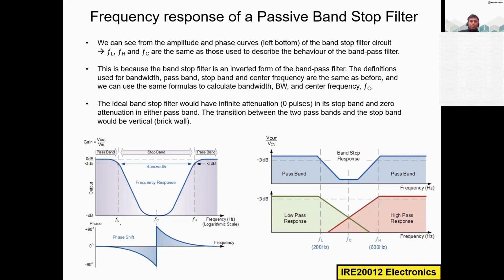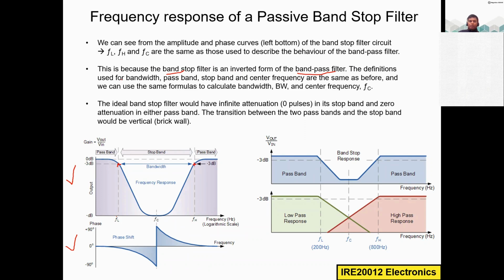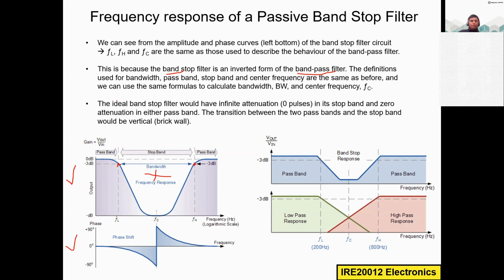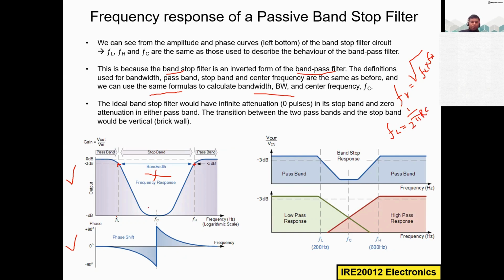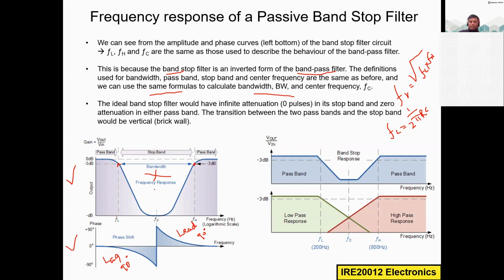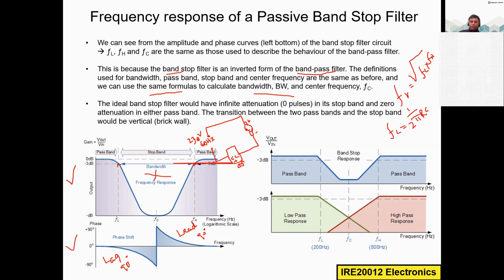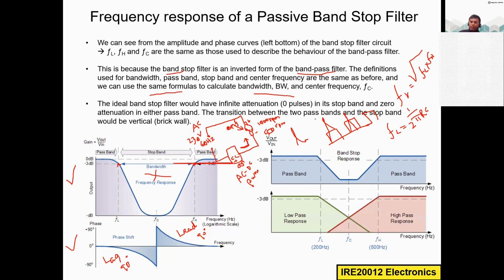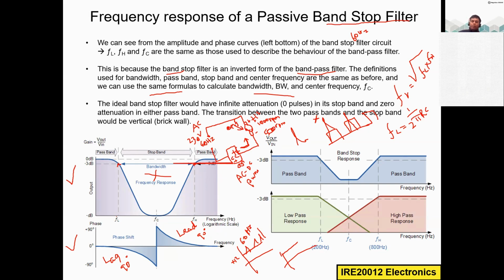Electronics P2 31 Frequency response of Band Stop Filter